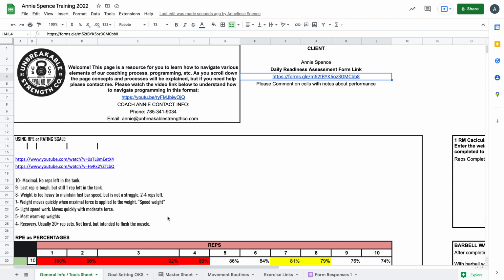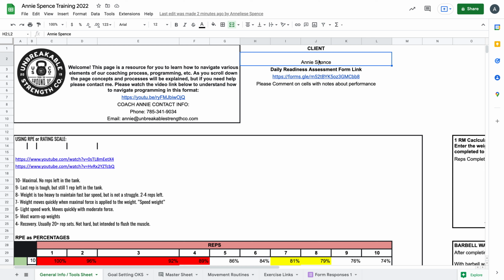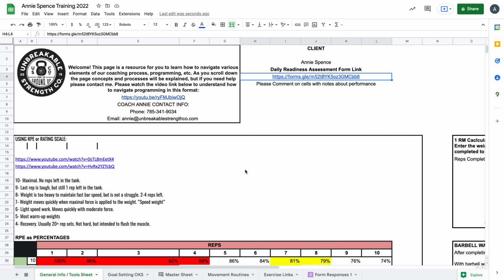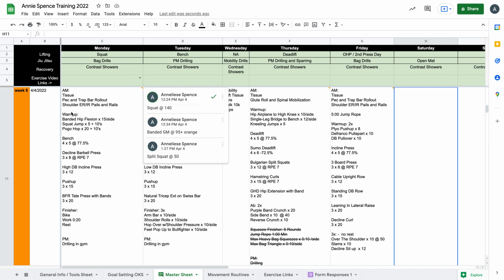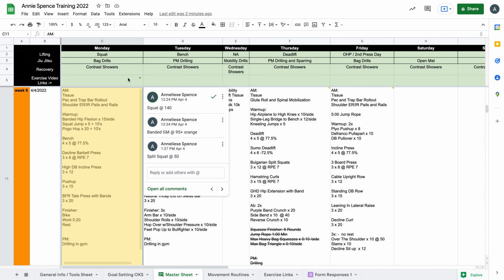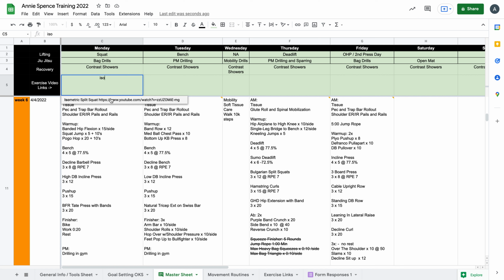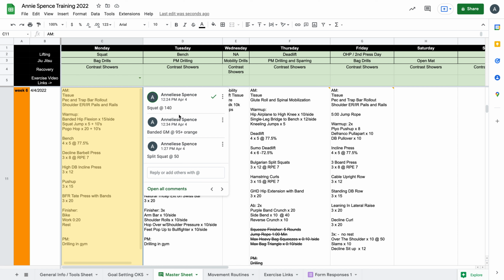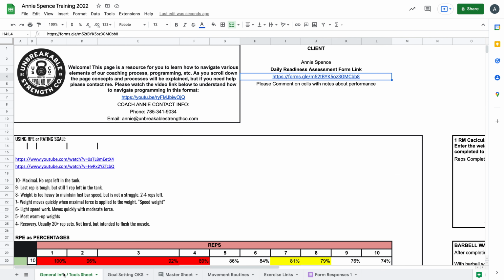Programming Spreadsheet Instructional 2022